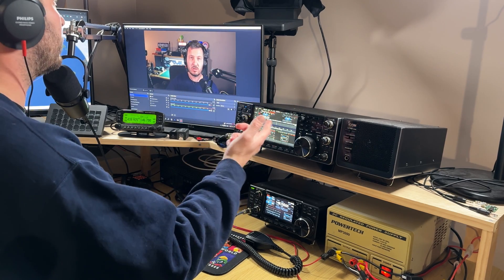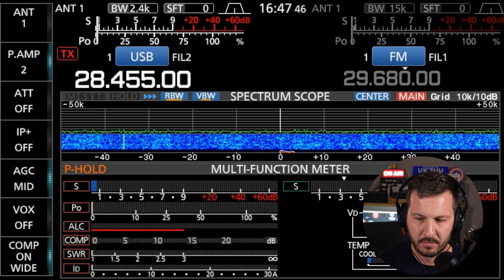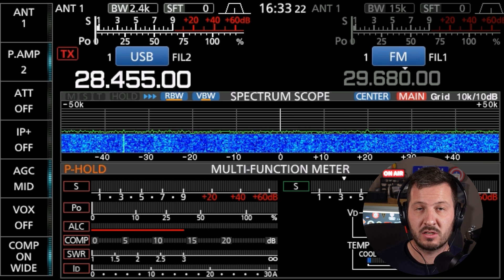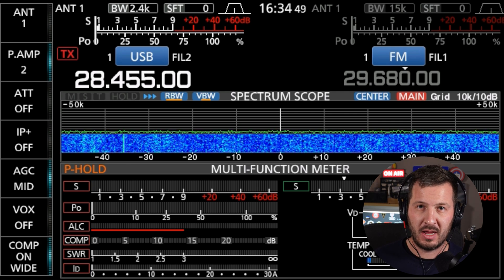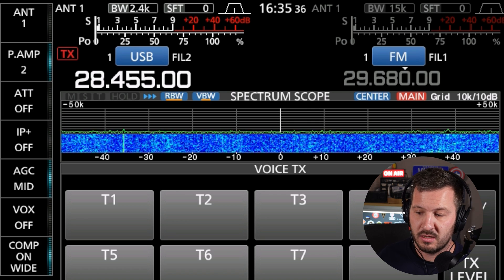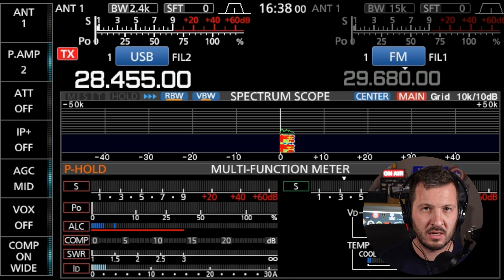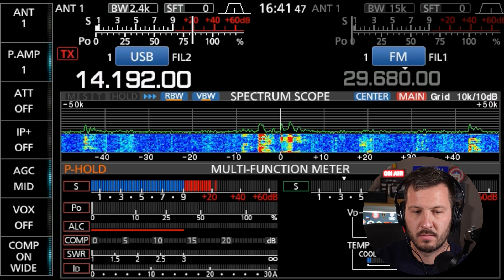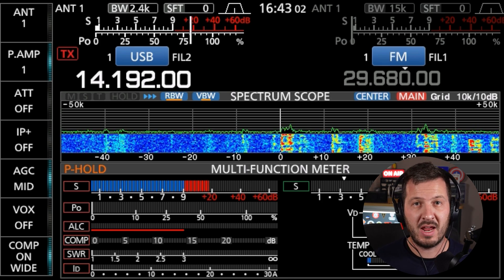How to Call CQ (Ham Radio Beginner Basics)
This video shows how to correctly call CQ in ham radio, what it means and how to identify other etiquette when you're on the air

🔽 Stuff I use in the Shack 🔽
My Camera
My Microphone
Icom IC-7610
Mic Adapter to Icom Radio
On Air Sign

⏱️Chapters⏱️
0:00 What does "CQ" mean?
1:15 What to do first
2:20 Call a bit longer
3:48 Super tips to help when calling
6:02 Calling CQ Contest
6:54 What about QRZ?
7:35 "CQ DX" and why it's important!
9:01 Listen!